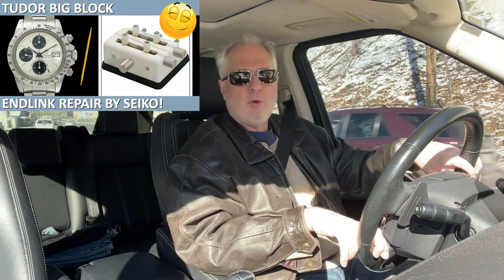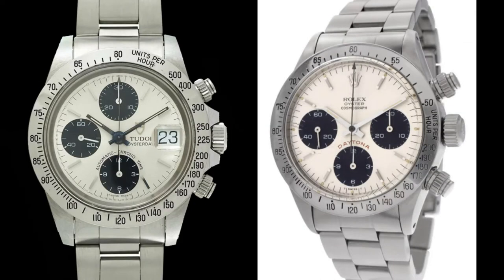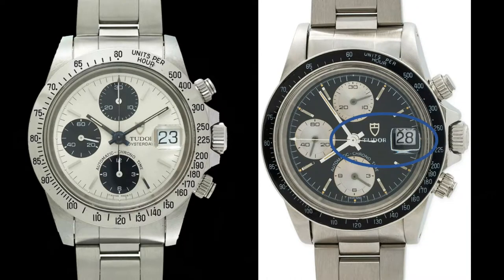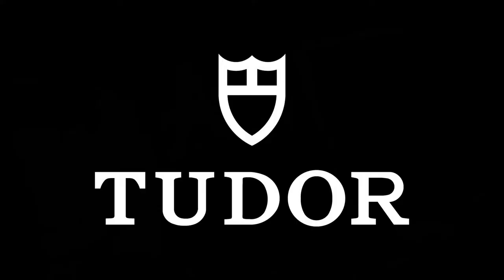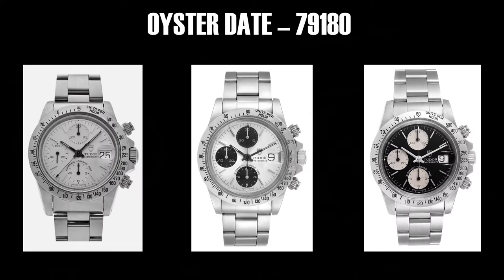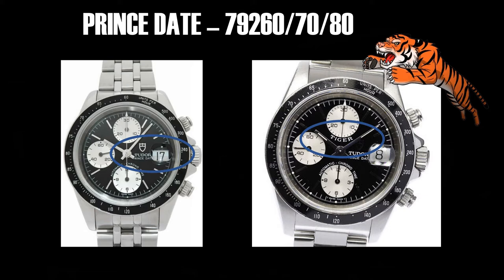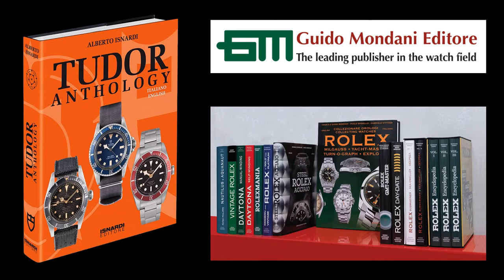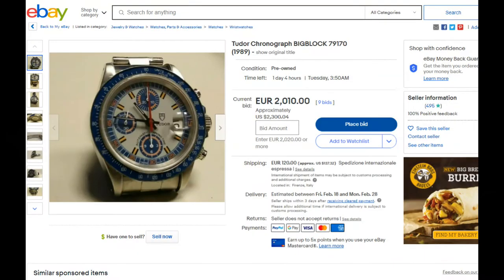Tudor Big Block Chrono - Tutona Redux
Taking another look at the Tudor Big Block 79180…and other like models!! Get one of these while the getting is good…the Oyster Date or Prince Date, you can’t go wrong. And if you’re going hunting, get the Mondani Tudor anthology book to take along with you!!